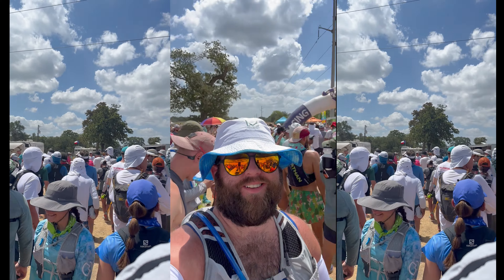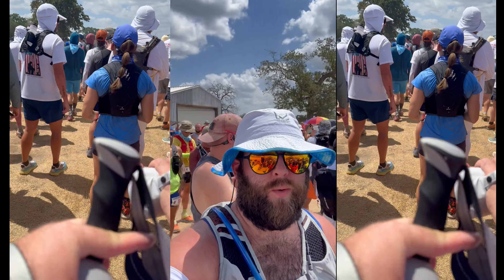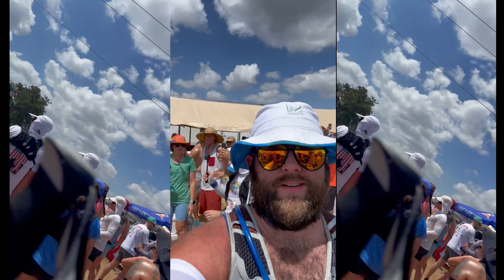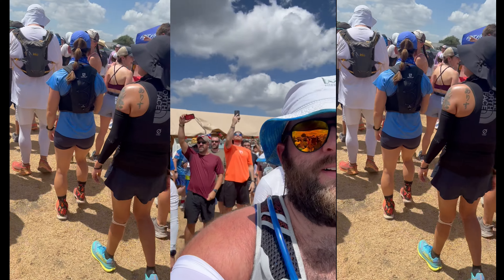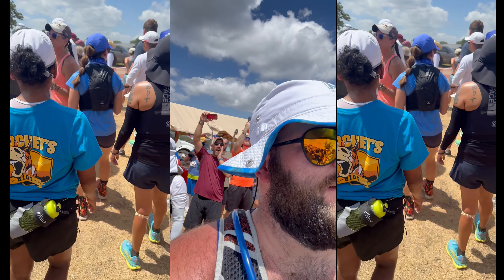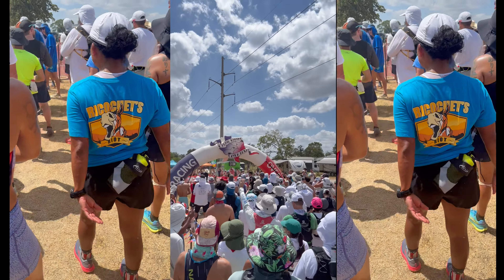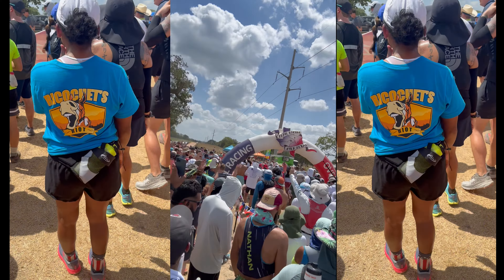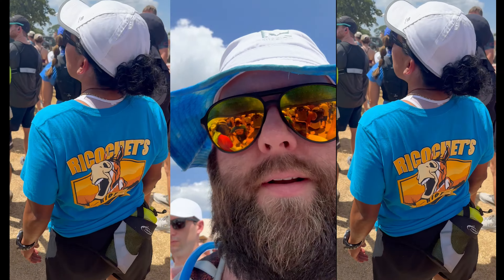Habanero 100k Recap (Spoiler...I DNF'd)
Join me for my recap of the Habanero 100k. I DNF'd the race but I talk about my experience at the race and my thoughts about my DNF. I mean't to have more content from the course, but honestly, I was in such bad shape for much of the race that taking video was the furthest from my mind.

Stay safe, stay hydrated, and stay cool.